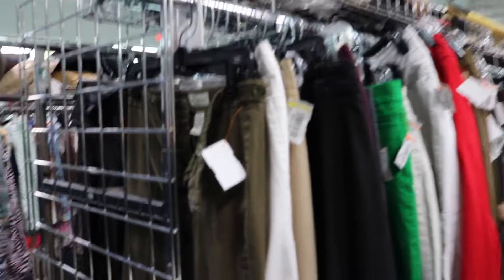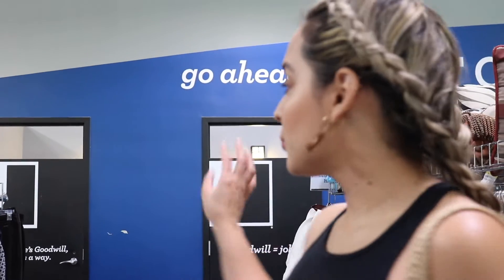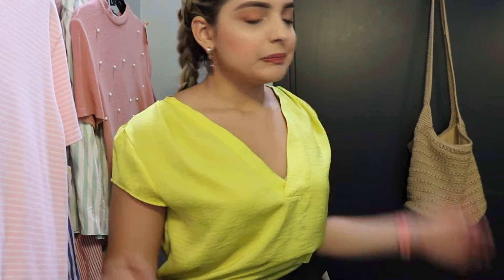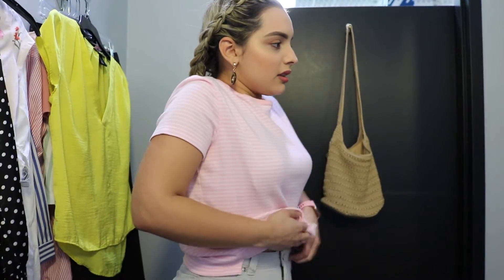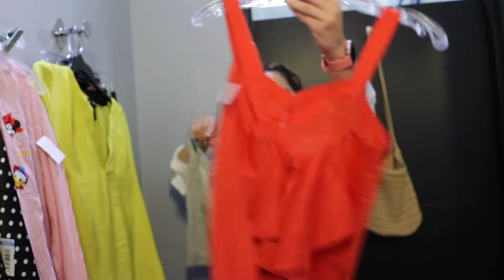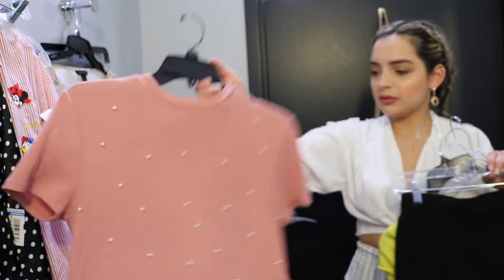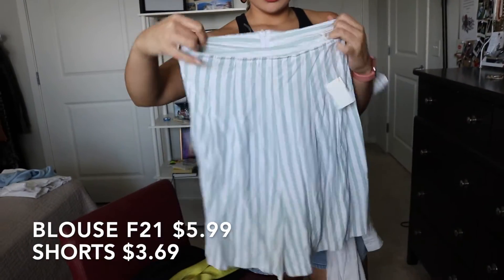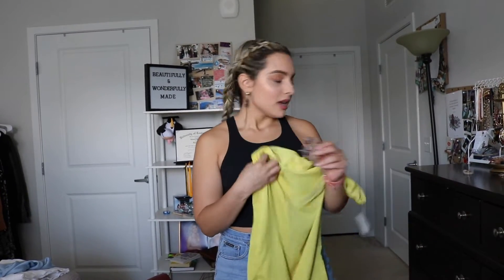Thrifting Haul Outfit Under $10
Hey guys, I did an impromptu thrifting at Goodwill and found some outfits under $10. Let me know what you think.

Follow me @elizabethsabby
xoxo